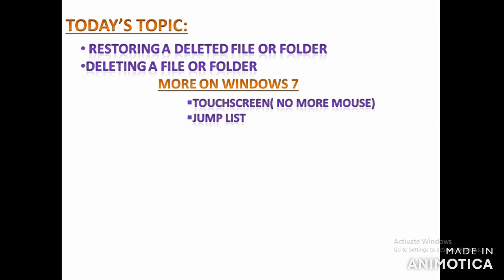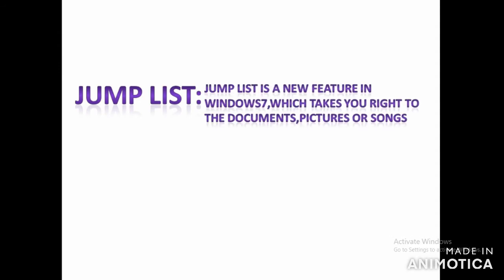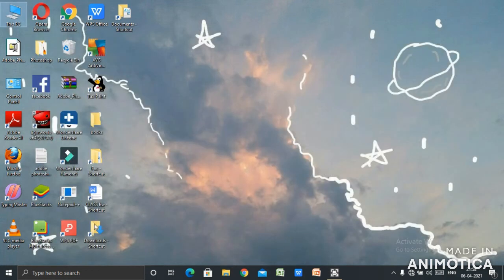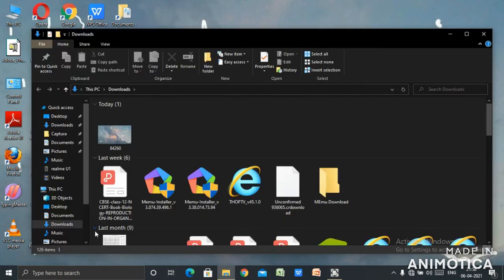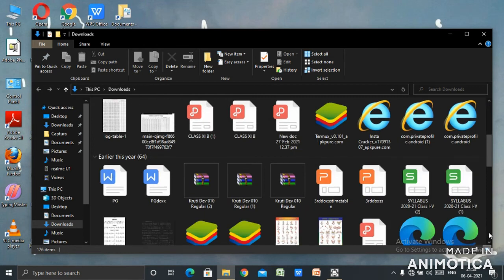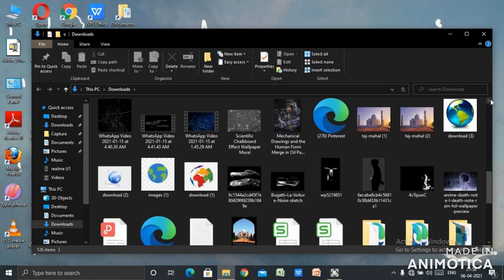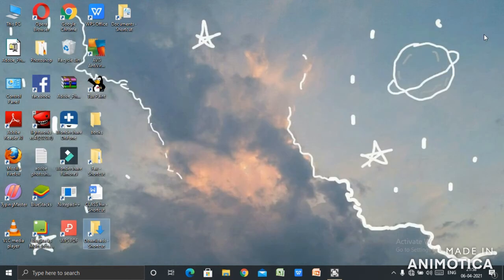WINDOWS 7 {II}